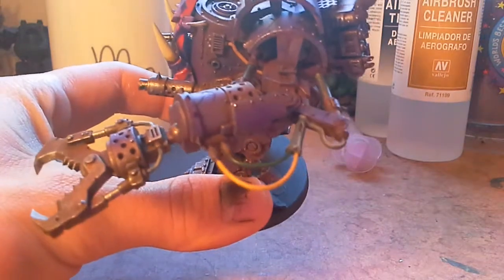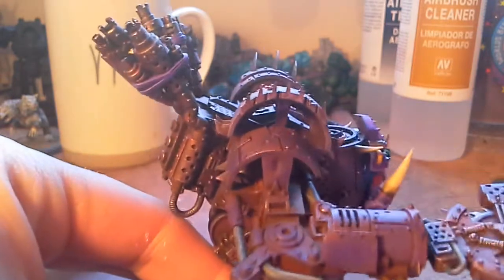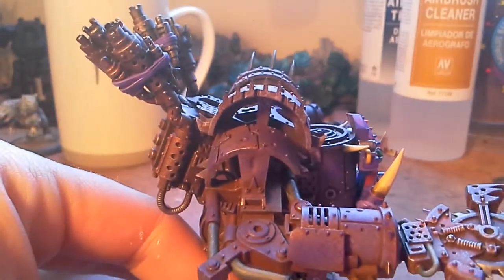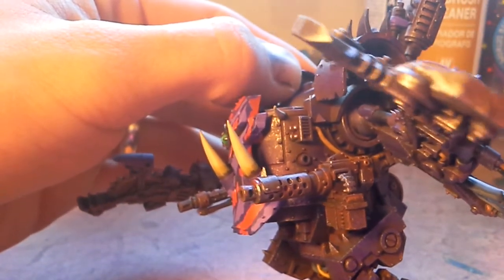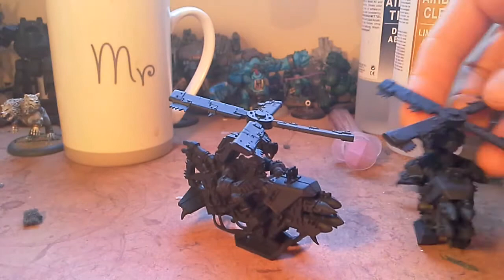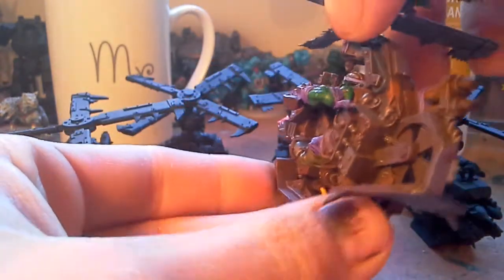Ork vehicle's #11 ( Cryptek painting comp)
Deff dred done on to the next